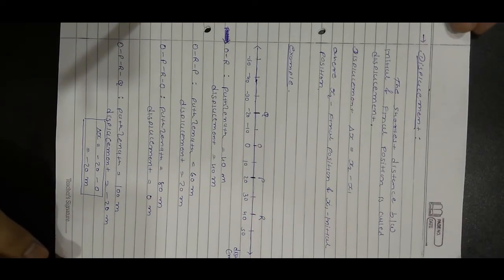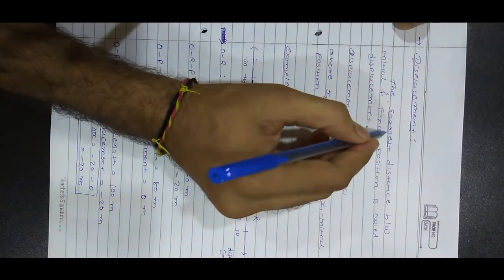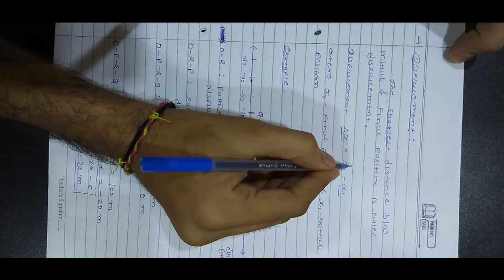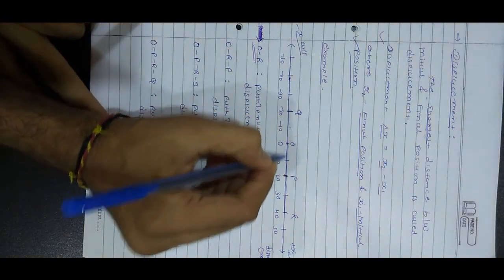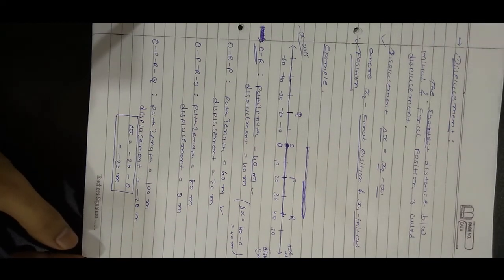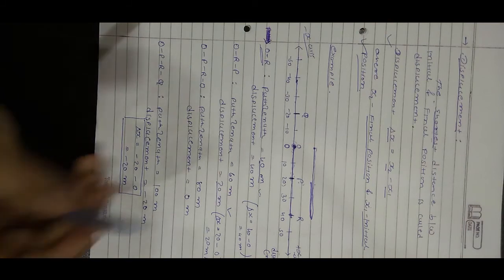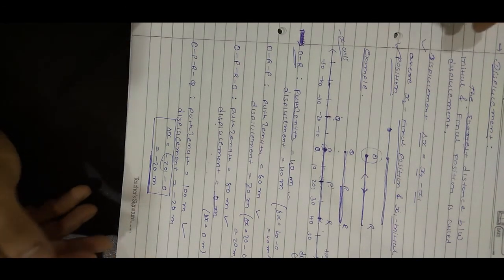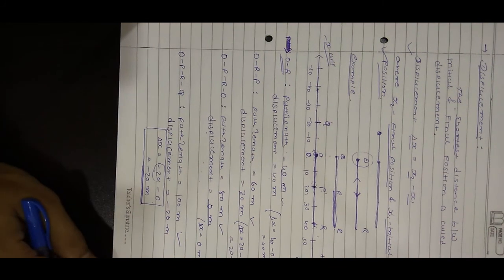11th science Bridge course : kinematics - position, path length and displacement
Path length is the total distance covered by the body during its motion.
displacement is shortest path between initial position and final position.